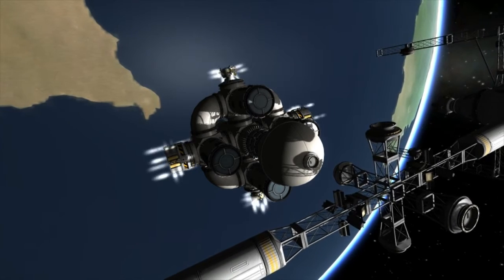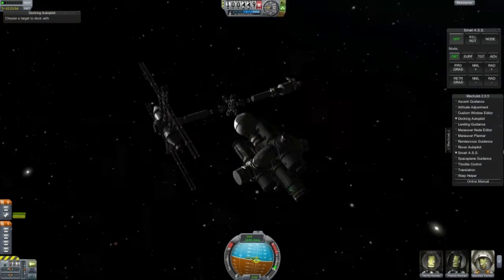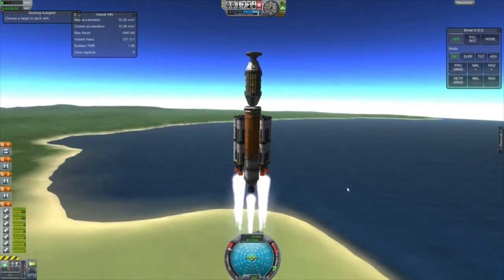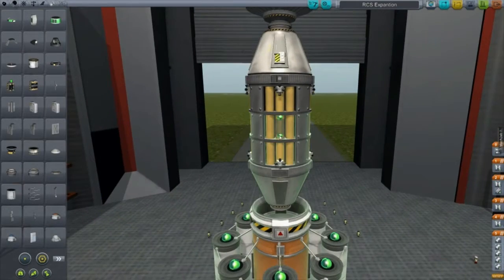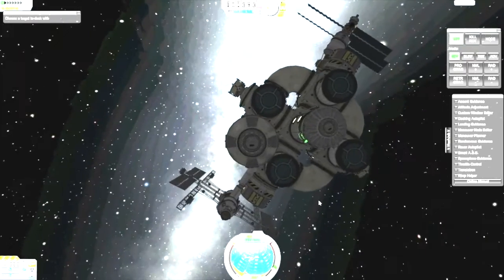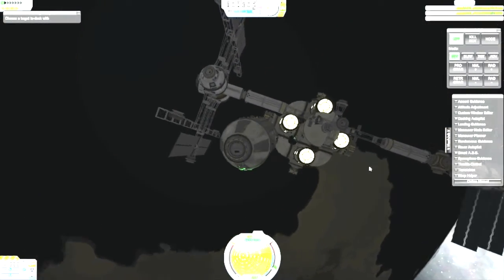Olympus Space Station Ep 4 - Habitation Module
In this episode we launch a habitation module that weighs in at a whoping 143 tonnes to the space station.
The 'OMGcorp SS Habita Module v2' was submitted over the forums by Omgalof and is a large and useful addition to our space station.